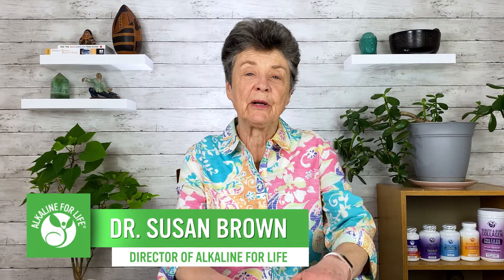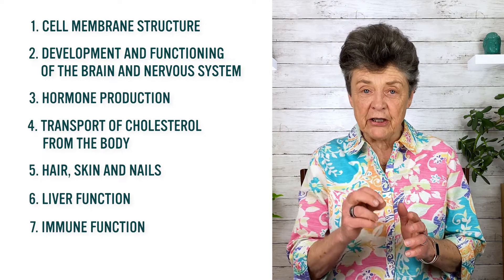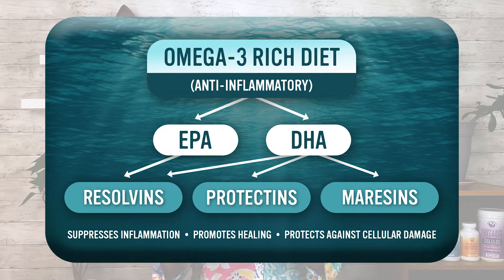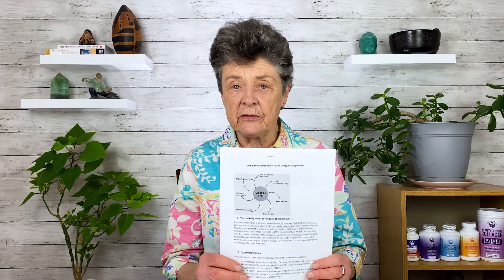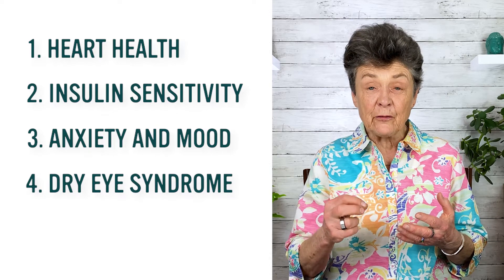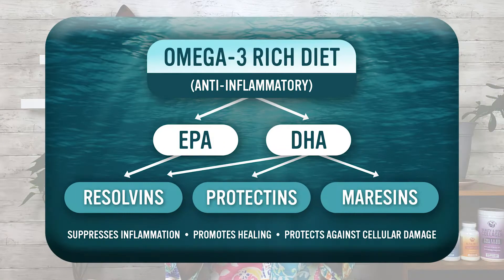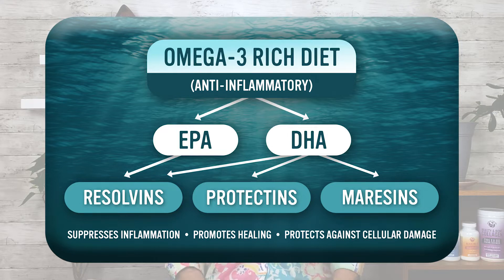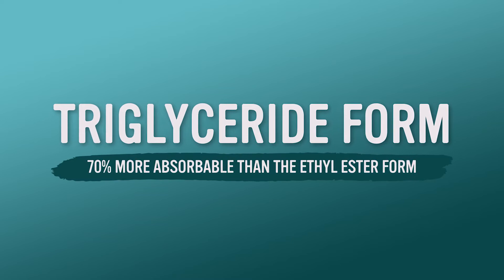Why You Need to Take OMEGA-3s!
Omega-3 fats are type of fat the body cannot make on its own. They are called an essential fat, which means they are needed to survive...but are you getting enough? Many people aren't! Watch Dr. Brown talk about why you should be taking Omega-3 supplements and read our new blog, "10 Reasons You Should Take an Omega-3 Supplement"